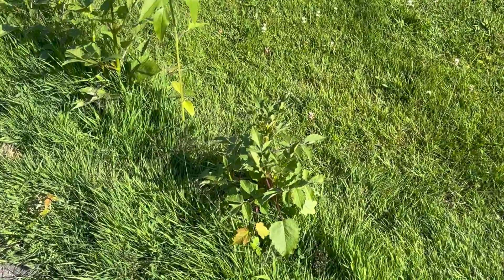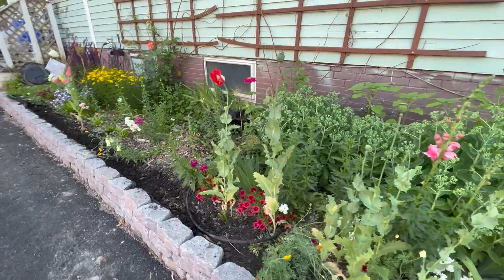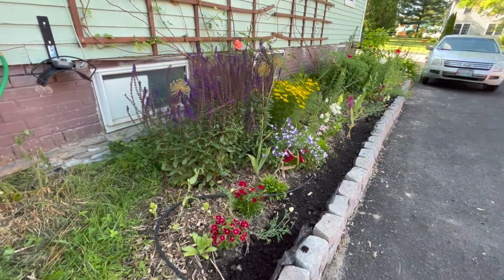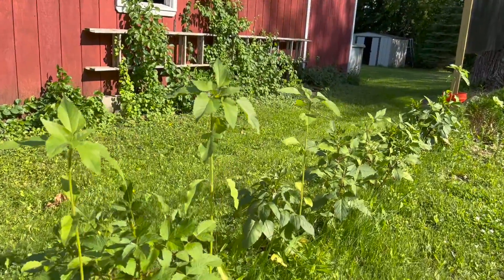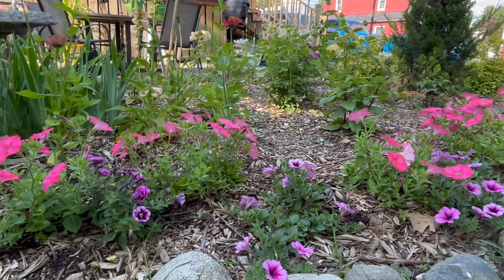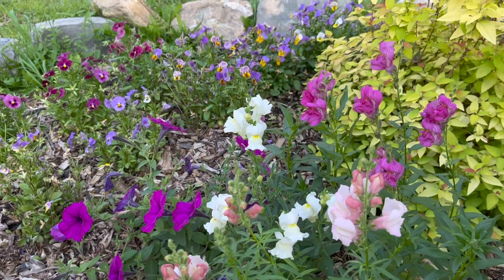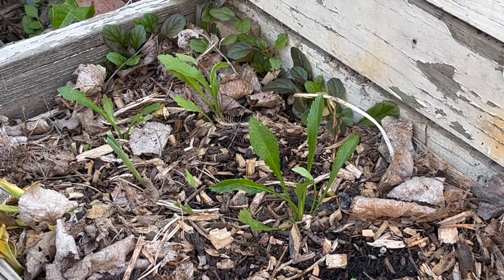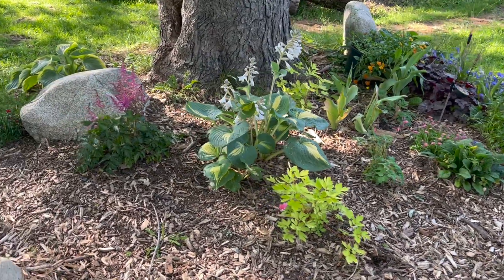2022 July Garden Tour - zone 5a/5b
What has changed in a month, seems like nothing and everything!